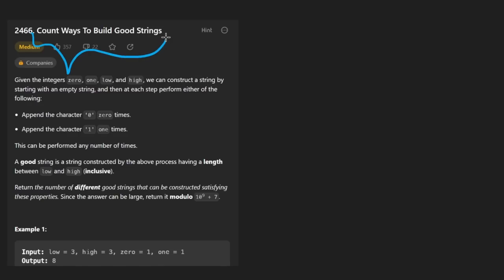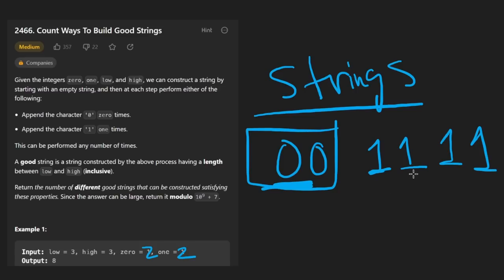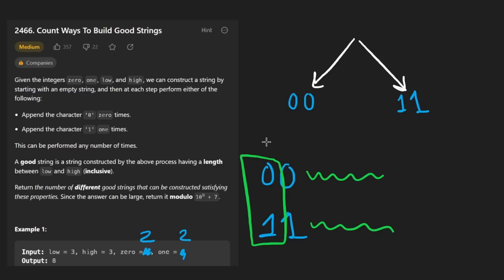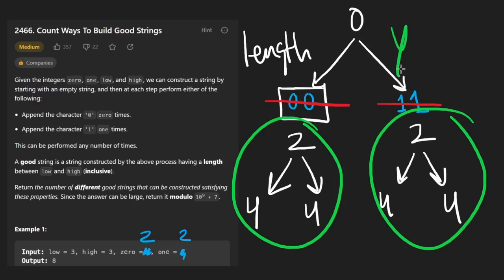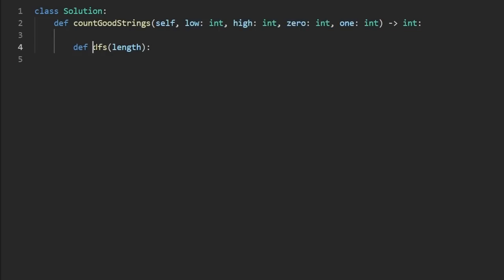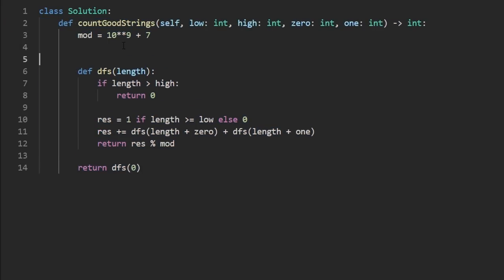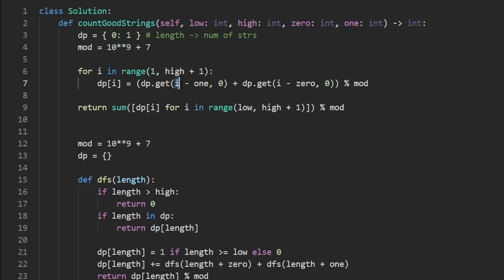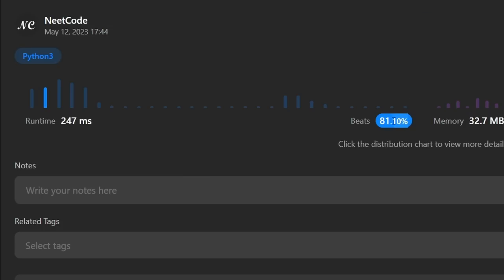Count Ways to Build Good Strings - Leetcode 2466 - Python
Solving Leetcode 2466 - Count Ways to build Good strings, today's daily leetcode problem on May 12.

0:00 - Read the problem
0:30 - Intuition
2:50 - Explaining Decision Tree
7:48 - Coding Memoization
10:40 - Coding Tabulation

leetcode 2466